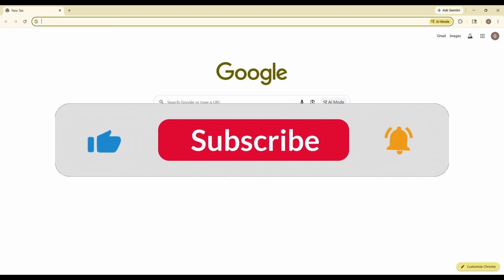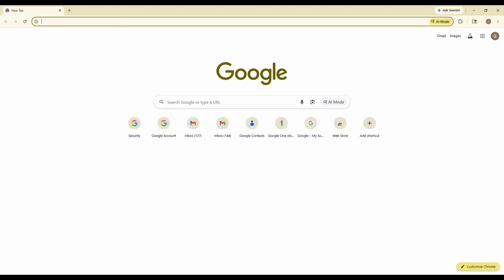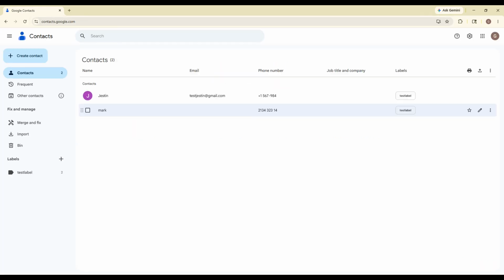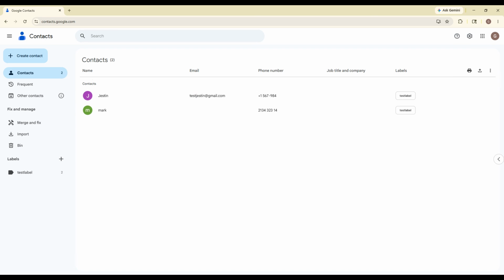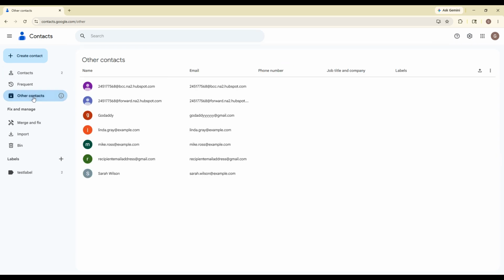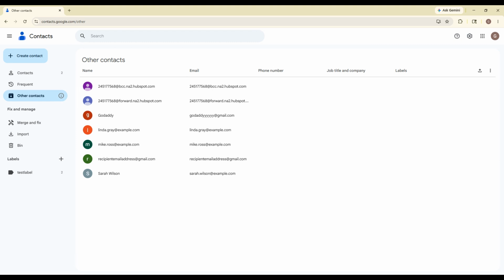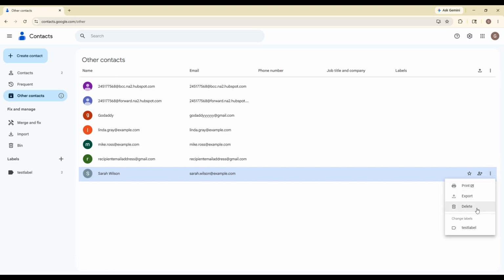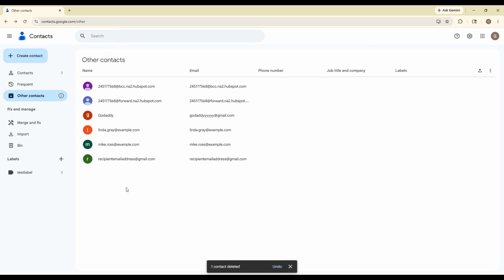How To Delete An Email Address From Gmail Memory (Easy Guide)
This tutorial shows how to remove saved email suggestions so Gmail stops autofilling old or unwanted addresses.

🕚Timestamps:
00:00 Intro
00:18 Open Google Contacts
00:30 Sign In To Your Gmail Account
00:42 Click Other Contacts
00:56 Delete The Email Address
01:18 Confirm The Deletion
01:32 Outro

✍️What You'll Learn In This Video:
• How To Remove Saved Gmail Suggestions
• How To Use Google Contacts To Clean Up Email Autofill
• How To Delete Other Contacts In Google Contacts
• How To Stop Gmail From Suggesting Old Email Addresses

💡Pro Tips:
• Make sure you’re signed into the correct Google account before deleting anything.
• Check the Other Contacts section, not just your main contacts list.
• If the address still appears, refresh Gmail or wait a little while for changes to sync.
• Deleting the contact here helps remove it from future Gmail suggestions.